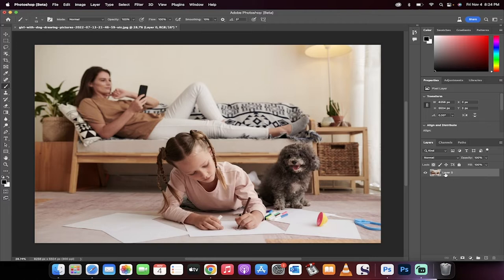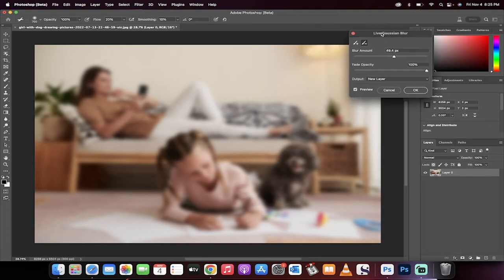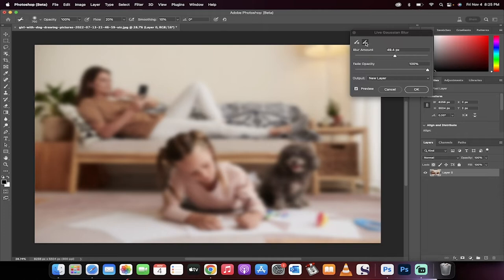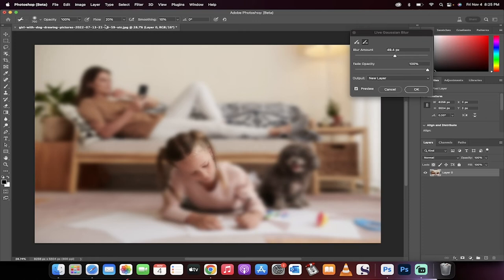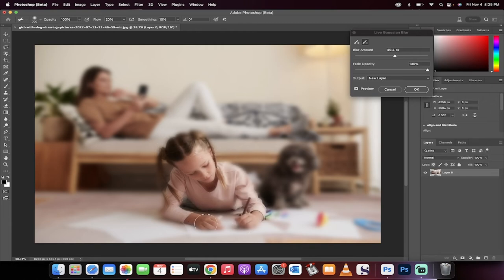How To PAINT on Depth of Field and Depth Blur - Photoshop 2023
In this quick tutorial I show you how to pain on depth of field blur using the new live gaussian blur filter.  Step one is to open your image in photoshop 2023.  Next, go to filter -- blur -- live gaussian blur.  Now adjust the blur to the maximum amount of blur you want your photo to have.  Next, select the brush tool with the minus symbol and make sure the output is set to new layer.  Adjust the brush to a soft round brush and set the flow to approximately 20%.  Finally, brush out the blur and create a new depth of feild blur effect!